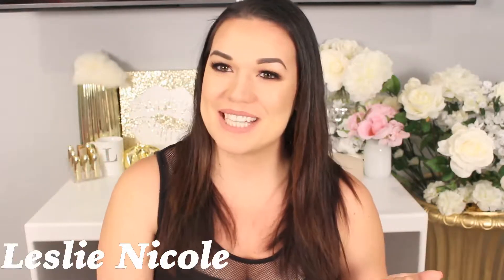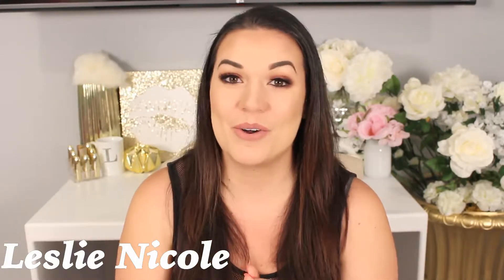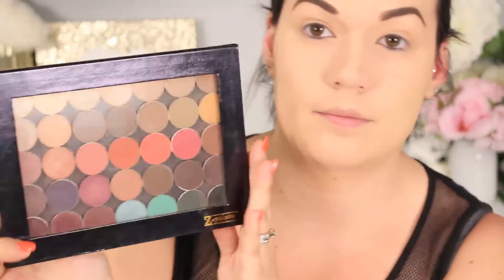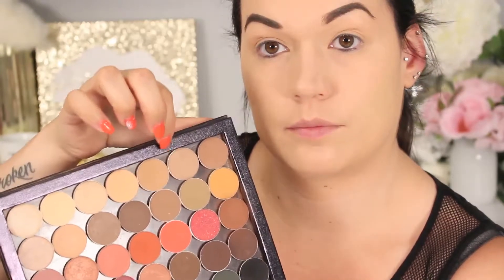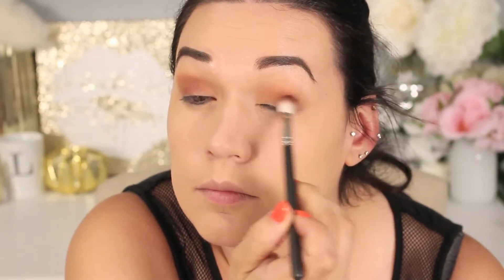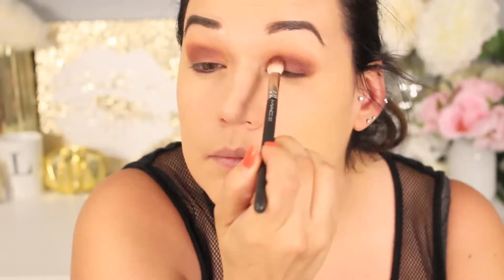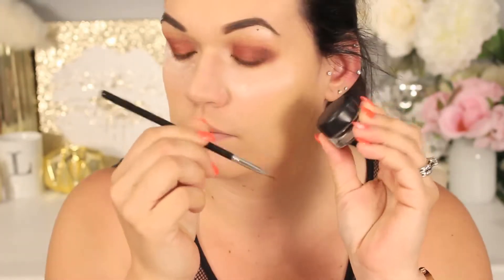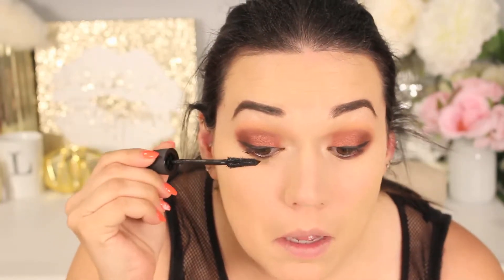Cranberry/FALL Smokey Eye Tutorial | Leslie Nicole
Hey Everyone!

I posted this makeup look a few weeks ago on my instagram if you don’t follow me already!
And it was all about this makeup look and there was an overwhelming yes to do a tutorial on this look!
I do have a video all about my favourite single Makeup Geek Shadows coming out soon as well! I love that I created this Z palette and I use this on the daily! MUG shadows are by far the best and these shadows blend really well together! Plus they are so afforable!
It’s also a great way to communicate with me! Since it’s smaller than my other social channels, I can easily see and respond to all comments.

Makeup Products:
Milk Makeup Blur Stick
Hourglass Foundation
Clinique Foundation
Too Faced Born this way Concealer in Light
Anastasia Beverly Hills Dip Brow Pomade
MAC Translucent Powder
MAC Fluid Liner
Ardency Inn Eye Liner pencil
Kat Von D Contour Palette
Ardell Lashes in Demi Wispies
Maybelline Lash Sensation Mascara
MUFE Lip Liner
Mac Cosmetics - Velvet Teddy
Urban Decay Chill Makeup Setting Spray

Brushes Mentioned:
ABH Brush #12
Sigma Flat Top Kabuki F80
Sigma Tapered Highlighter Brush F35
Sigma E65 Angled Brush
Sigma E40 Blending Brush
Sigma E35 Tapered Blending Brush
Sigma E25 Blending Brush
Sigma E55 Eye Shading
Sigma E15 Flat Definer
Sigma E30 Pencil Brush
Sigma F05 Contour Brush
Sigma F84

As well as let me know what you want to see in my next video!